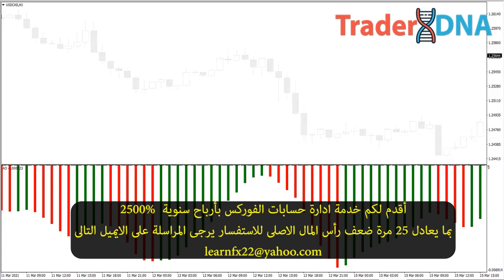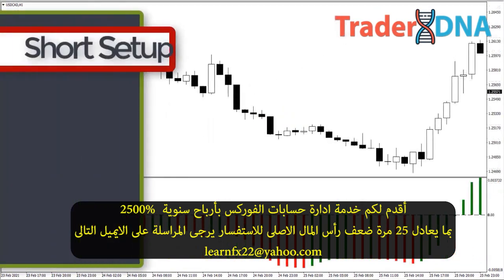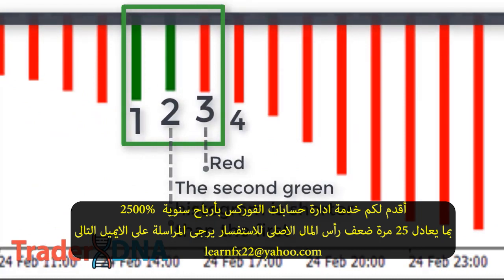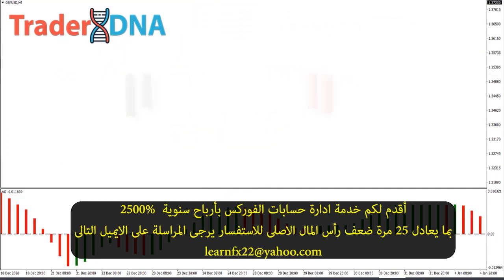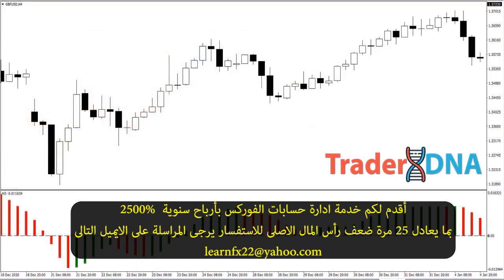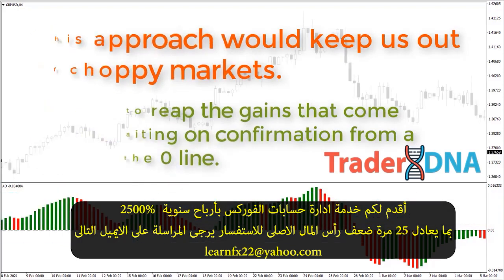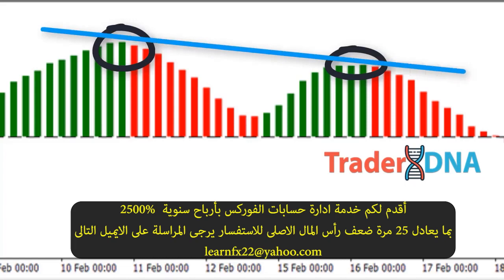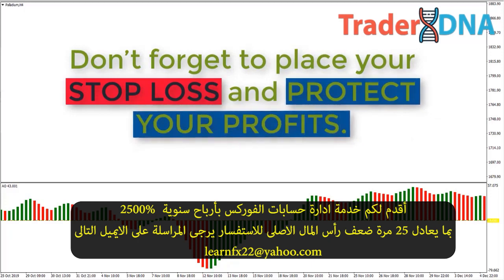الخلاصة فى كيفية تحديد اتجاه سوق الفوركس بدقة كبيرة